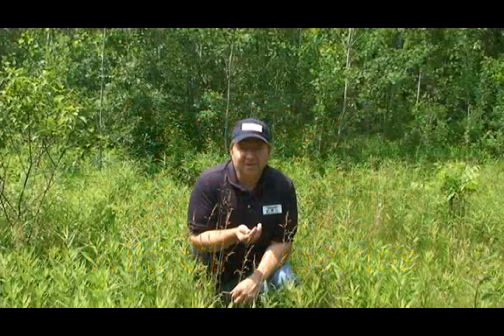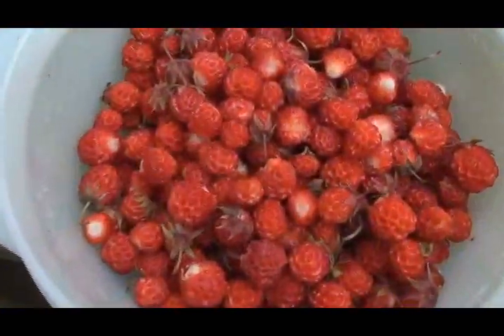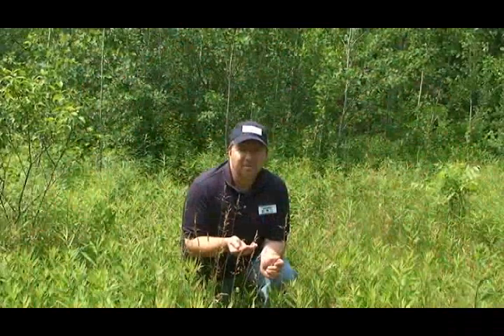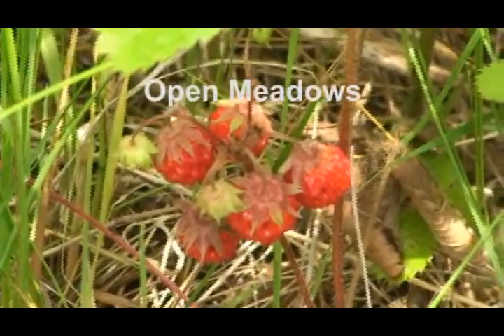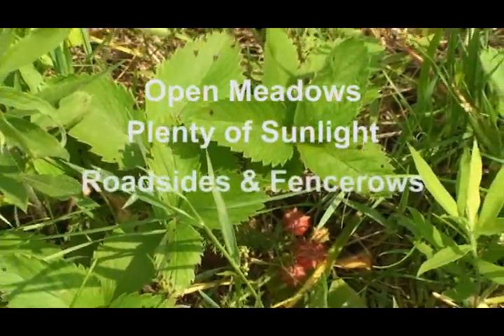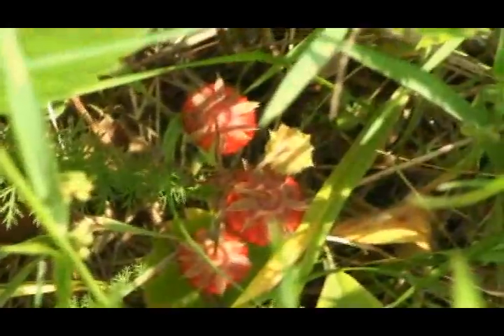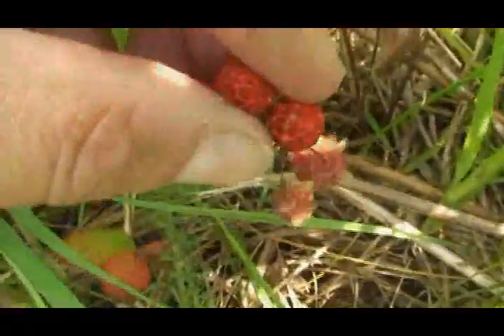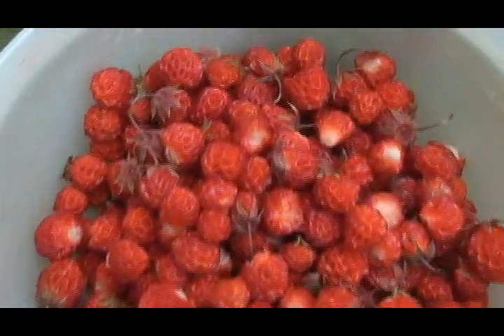How to Find & Harvest Wild Strawberries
Late Spring and early Summer are the time to harvest wild strawberries in Wisconsin.   See how easy it is to locate the plants, and enjoy one of nature's best summertime treats.  Please be sure to check with local laws and ordinances in area parks and public locations and ask permission when harvesting strawberries on private property.